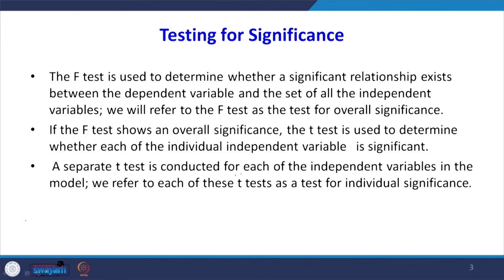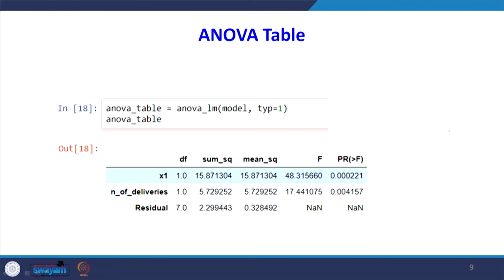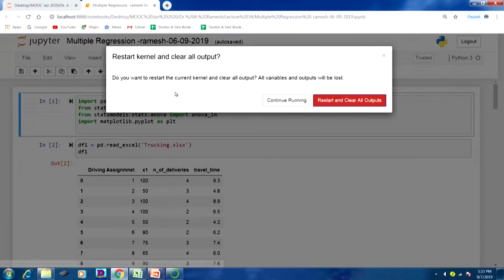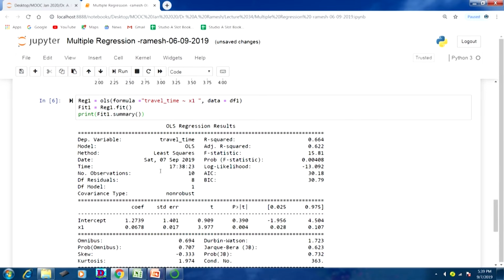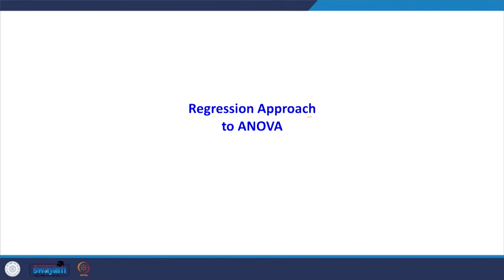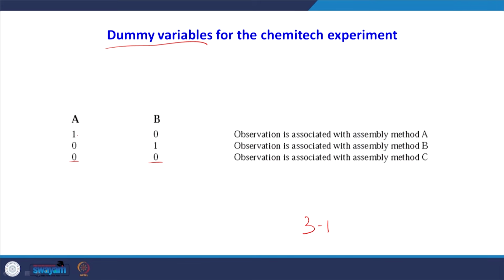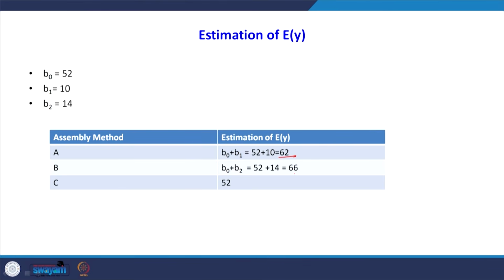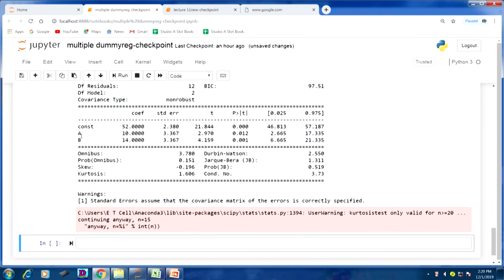Lec 34, MULTIPLE REGRESSION MODEL-II